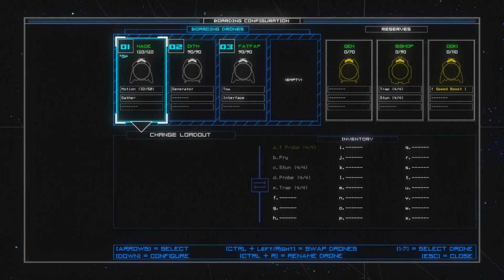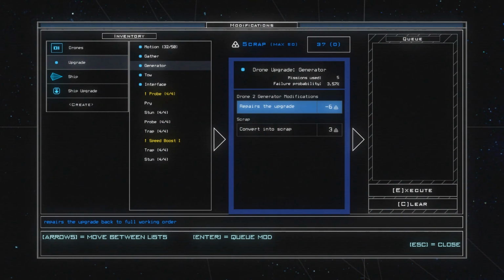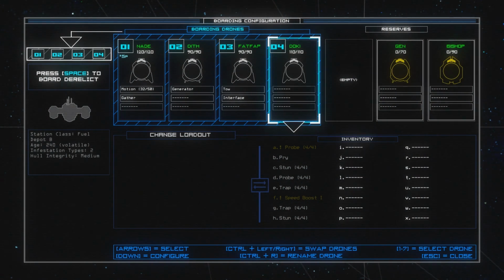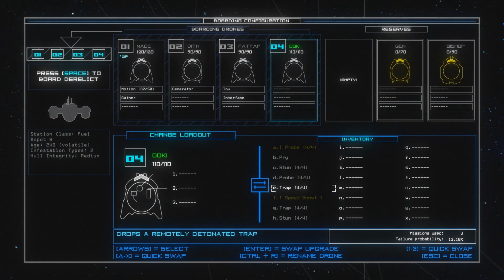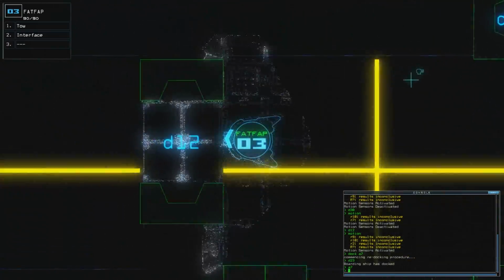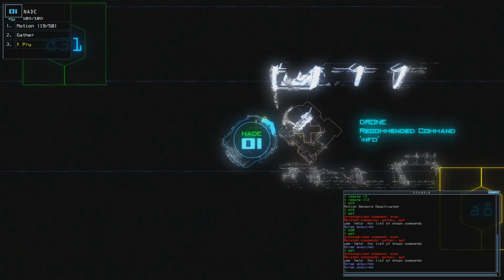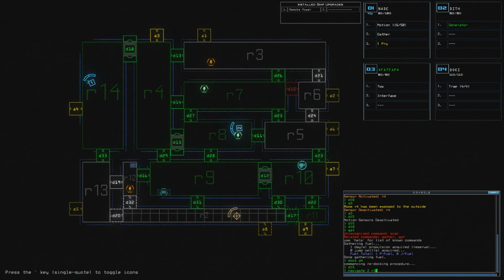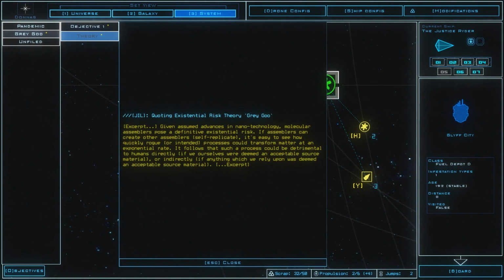Let's Play Duskers (part 3 - Out of The Dark)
Empty rooms? SURE, they're empty!